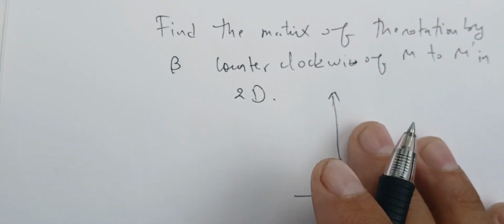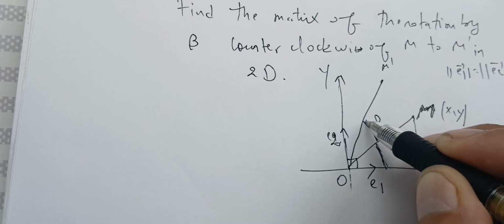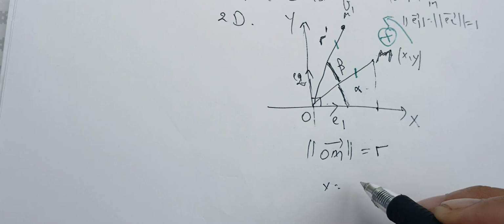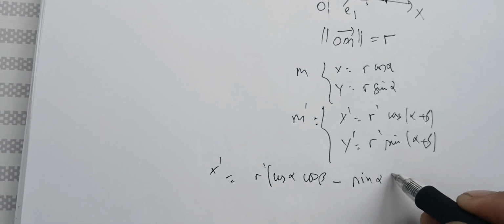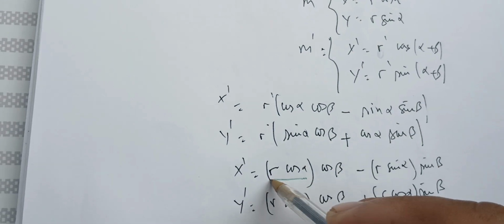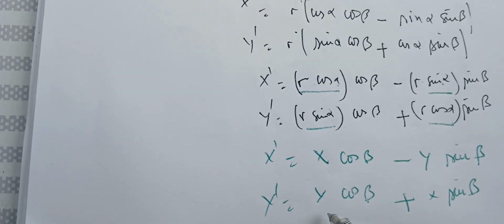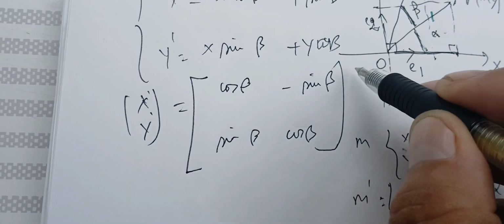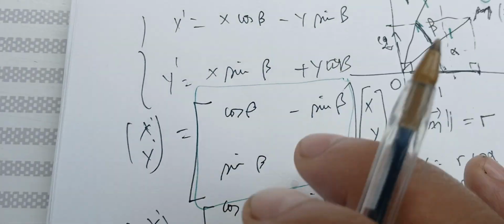Finding the counter clockwise matrix in 2d by some angle beta. The general for for rotation matrix